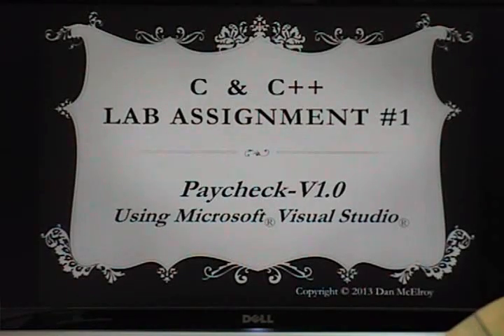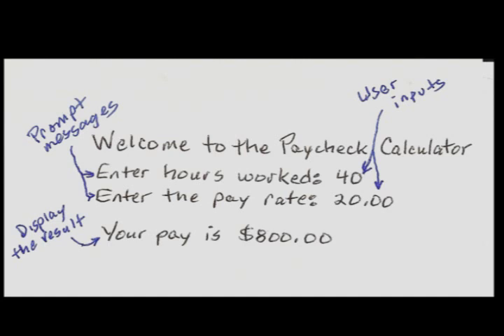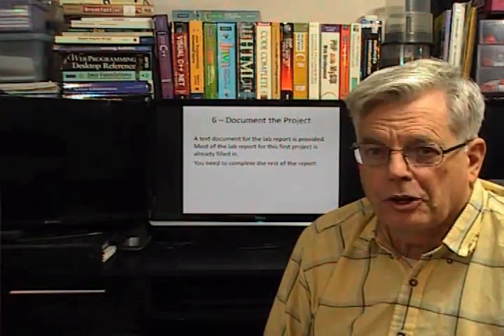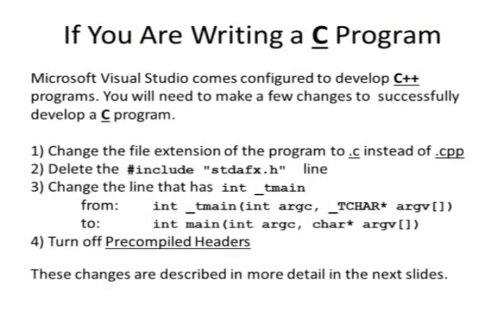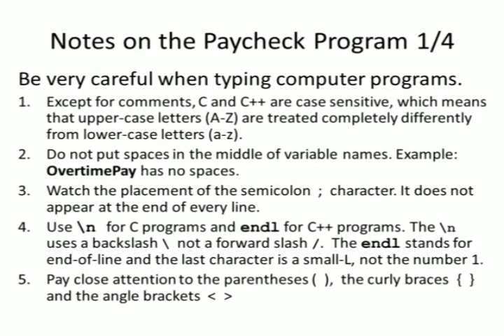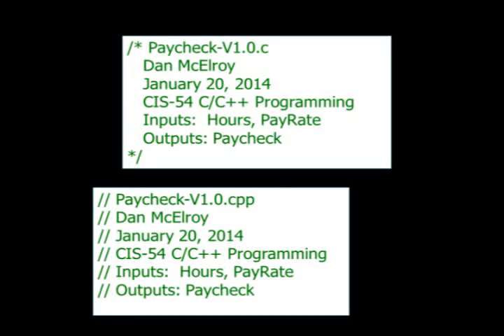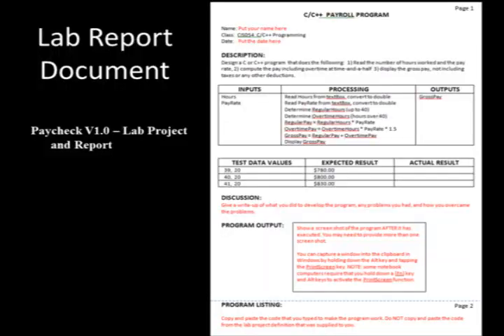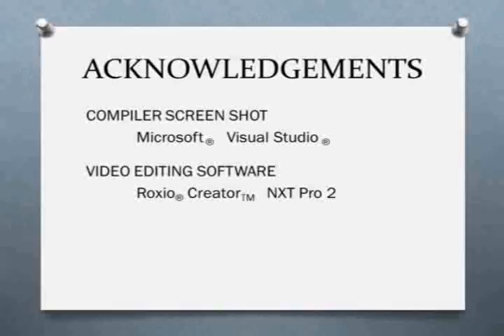Paycheck Lab V1.0 - Microsoft C++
Paycheck Lab V1.0 - With a description of how to implement using Microsoft Visual Studio C++